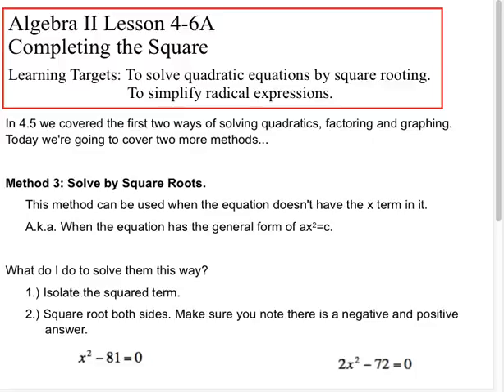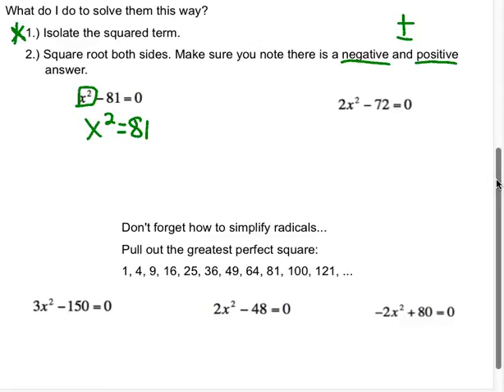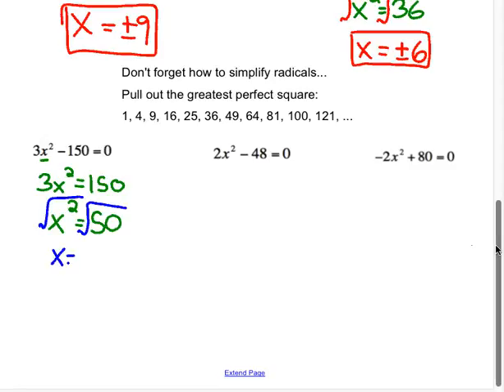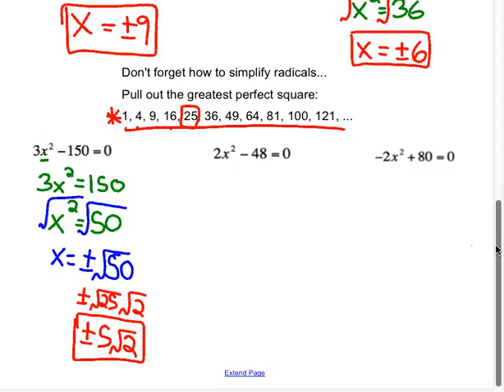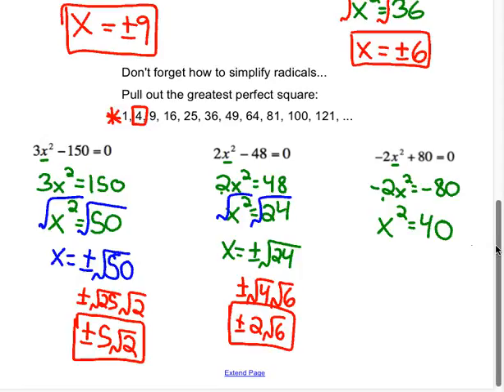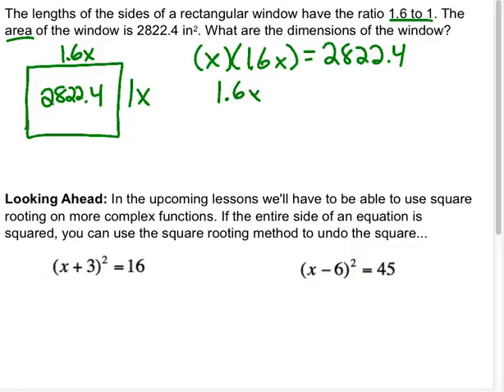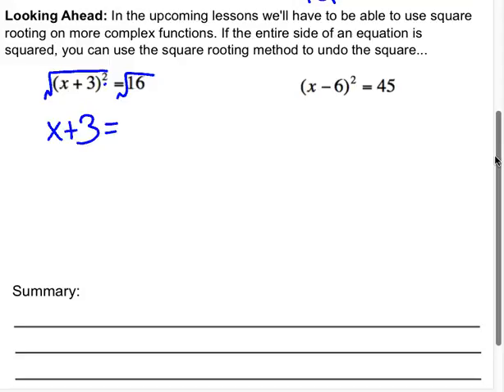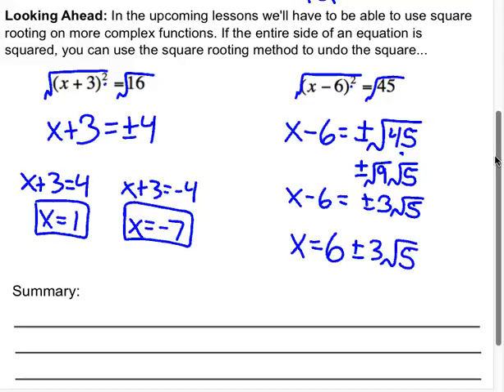Alg II 4.6A Notes